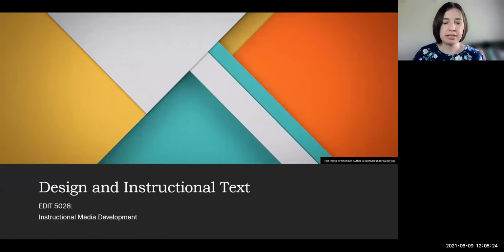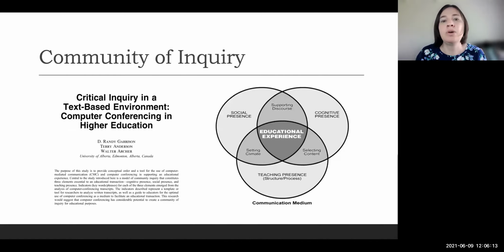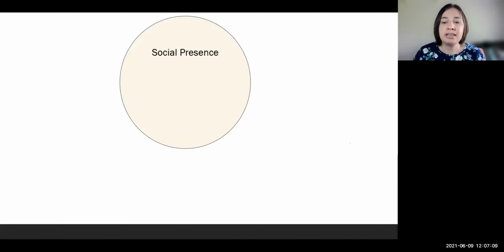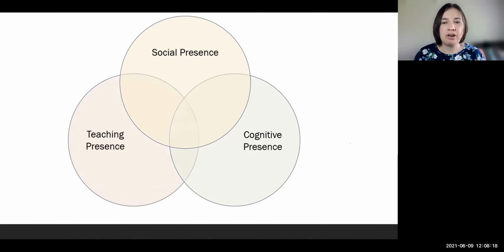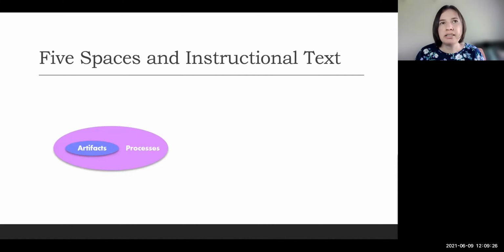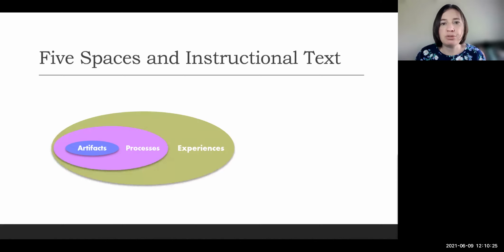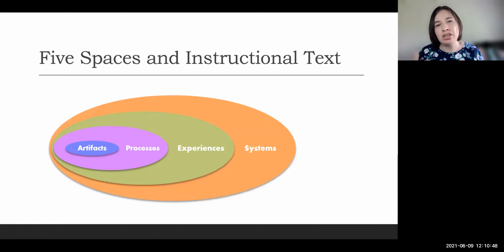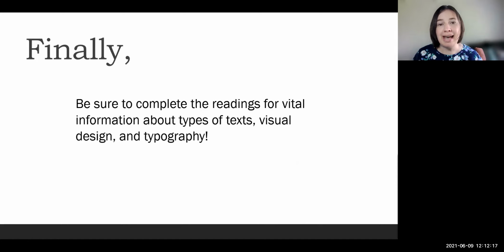EDIT 5028 Design and Instructional Text